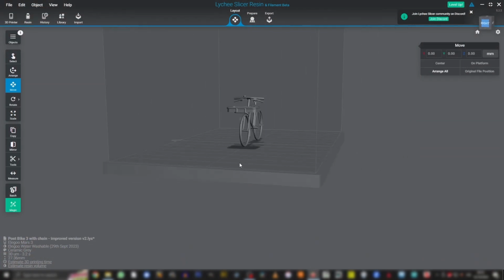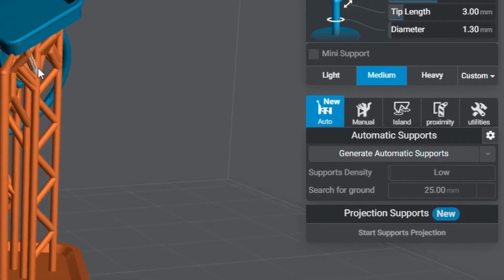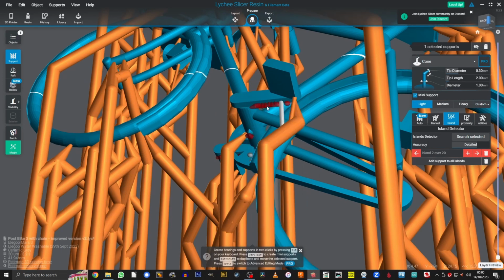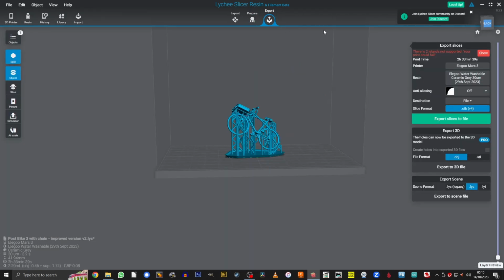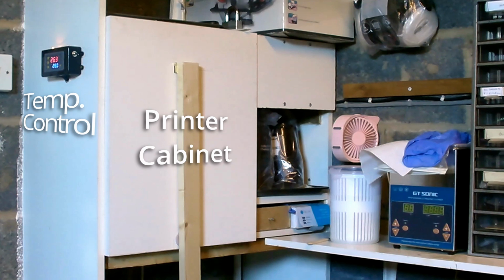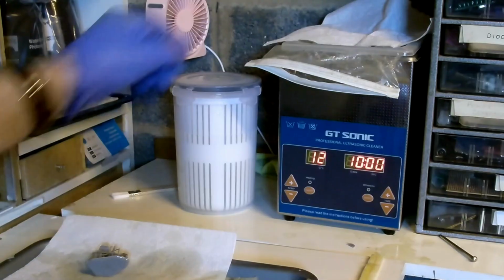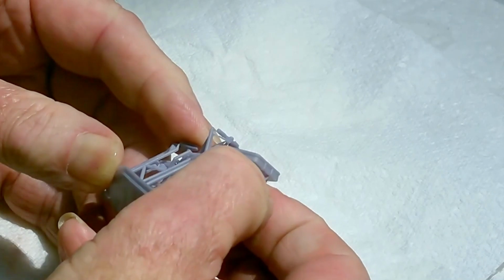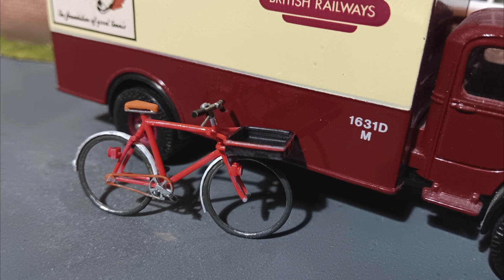3D Printing - Part 3: A Practical Guide to Slicing and Printing -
Having covered the principles behind slicing files and printing them, this video shows how I  slice and print my models in practice.